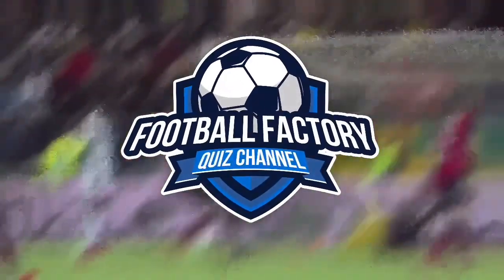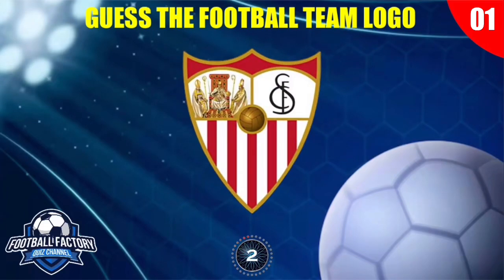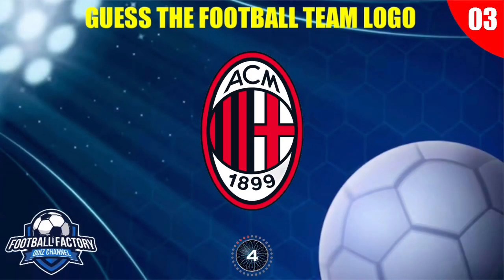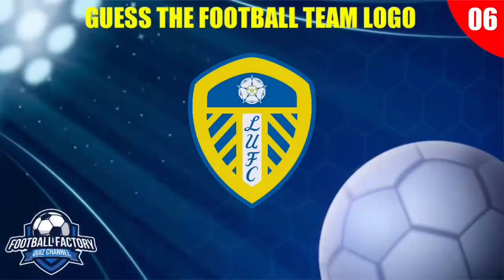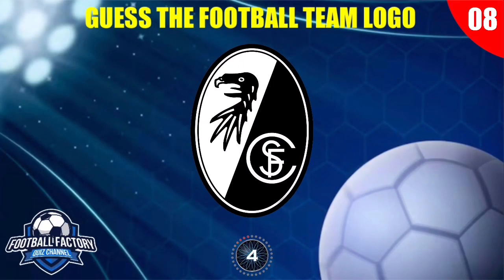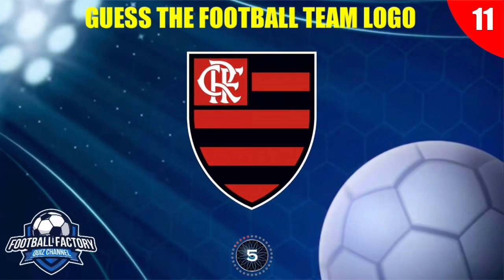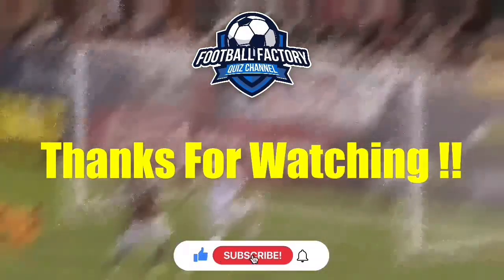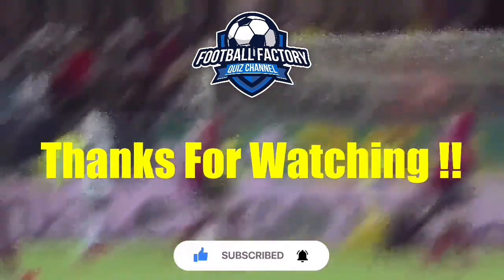Logo Challenge: Can You Identify These Football Clubs By Their Logos? ⚽️ | Football Factory Quiz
Ready to test your football knowledge? In this engaging video, you'll be challenged to identify each football club by its logo, with just five seconds for each guess. Will you be able to name them all? Let the games begin!

The video is about "Logo Challenge: Can You Identify These Football Clubs By Their Logos? ⚽️" but also tries to cover the following subject:

Identify club emblems
Test football knowledge
Enjoy the challenge

TITLE : Logo Challenge: Can You Identify These Football Clubs By Their Logos? ⚽️ | Football Factory Quiz

✅  About Football Factory Quiz Channel:

Welcome to Football Factory Quiz Channel. This is the best place to be to put your football knowledge to the test. Quizzes on all the major leagues and cups.